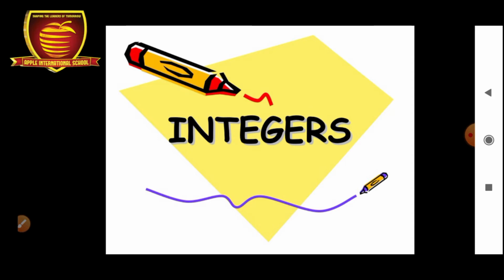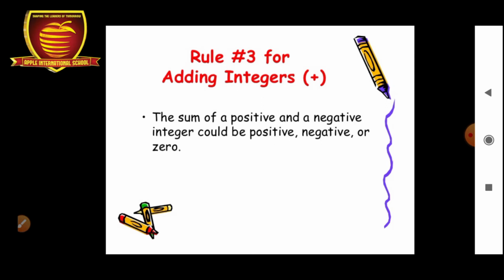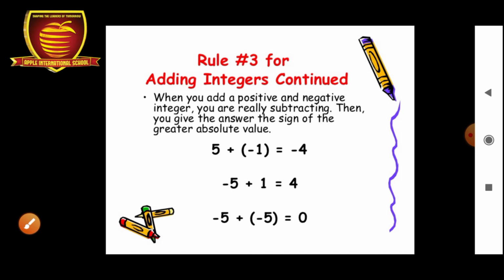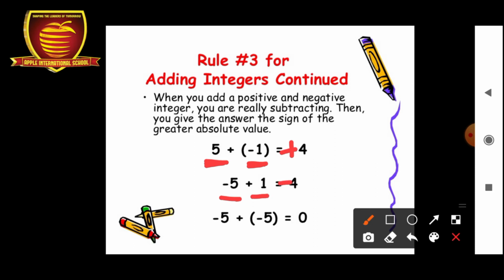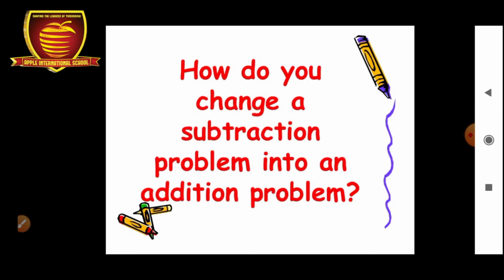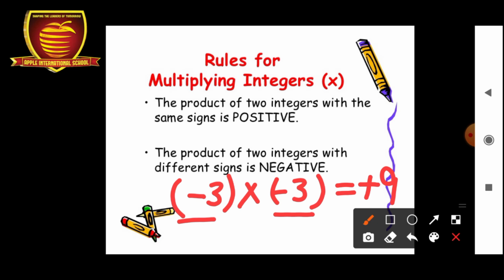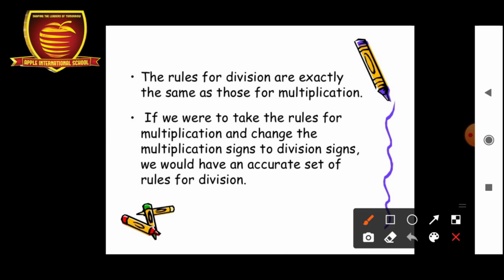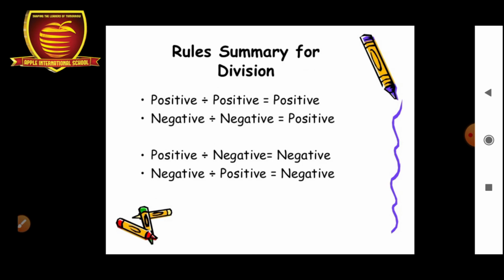CLASS 7 MATH CHP 1 INTEGERS PART 1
CLASS : 7TH
SUBJECT : MATH
CHAPTER NAME :INTEGERS PART 1